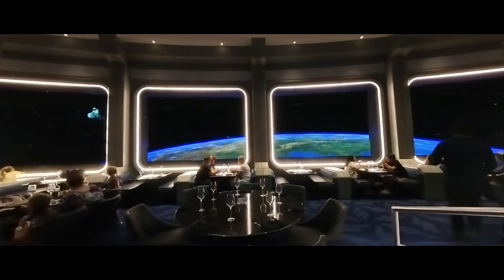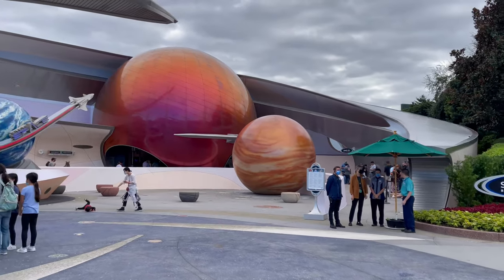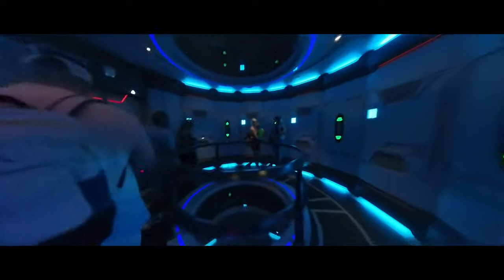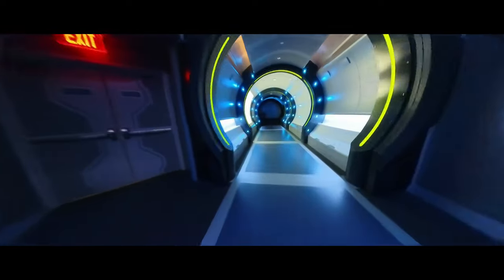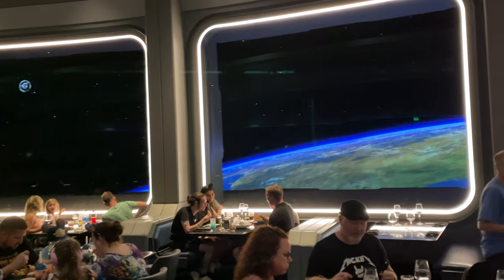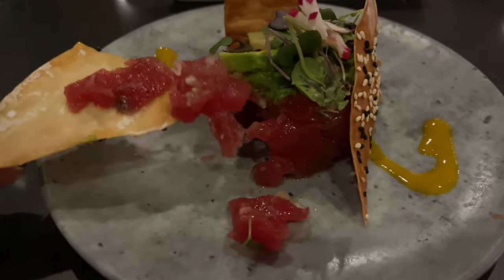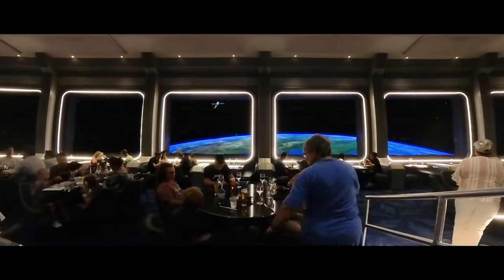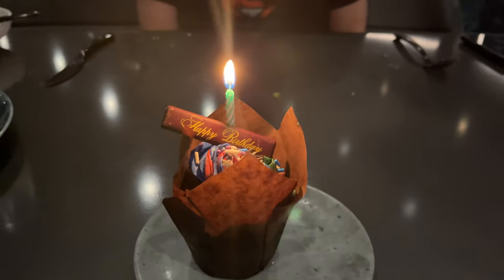Dine in Space at The Space 220 Restaurant in Epcot at Disney World!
The Brand New Space 220 Restaurant in Epcot is a spectacular experience? Have you ever wondered what it would be like to take a space elevator up to a space station to have lunch? Well, wonder no more because in this video, I will take you on a tour of Disney's new Space 220 Restaurant and show you why it's one of Epcot's most saught after reservations!